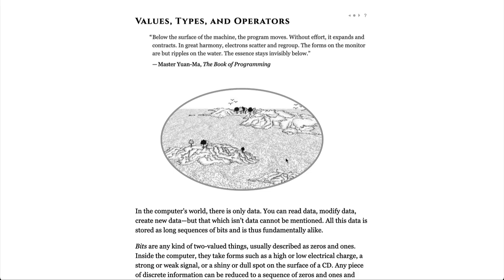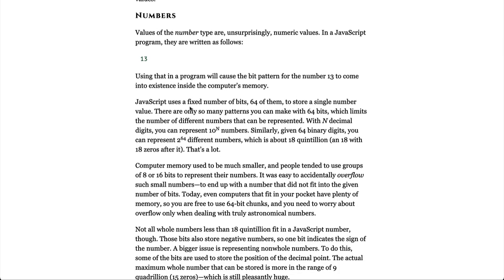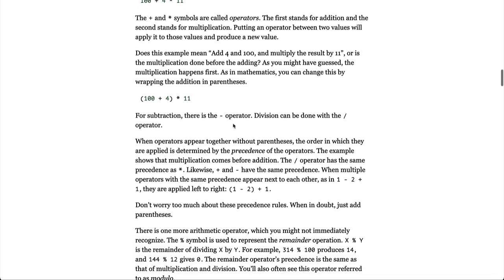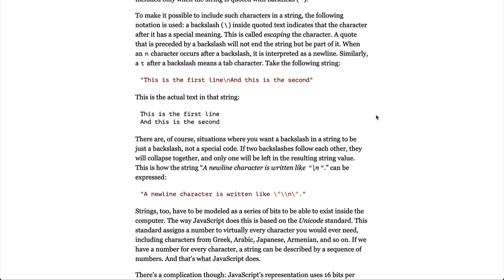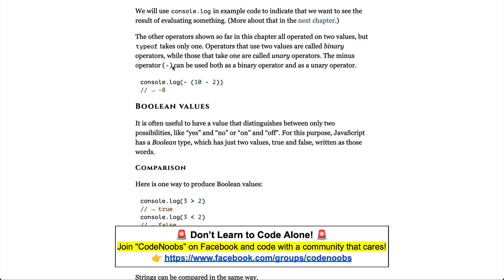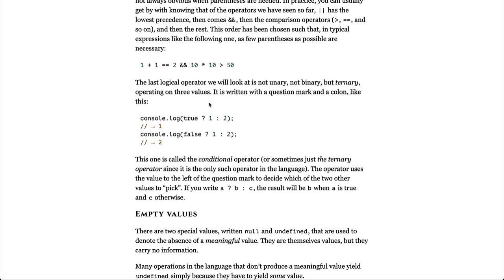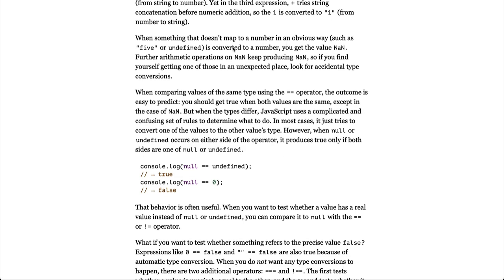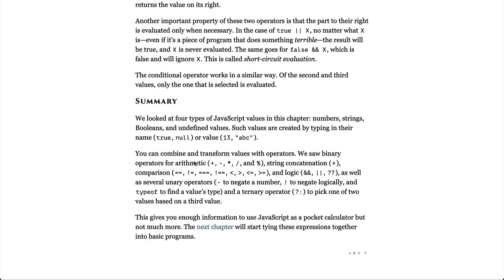Eloquent JavaScript 4th Edition - Chapter 1 - Values, Types, and Operators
Chapter 1 - Values, Types, and Operators. Dive into the essential building blocks of JavaScript programming with an in-depth look at values, data types, and operators. Learn how JavaScript handles numbers, strings, booleans, and more while mastering basic mathematical and logical operations. This chapter lays the groundwork for understanding variables, expressions, and the fundamental principles of how JavaScript processes and manipulates data.

Topics: Values. Numbers. Arithmetic. Special numbers. Strings. Unary operators. Boolean values. Comparison. Logical operators. Empty values. Automatic type conversion. Short-circuiting of logical operators.

Eloquent JavaScript Audiobook - Fourth Edition - Chapter 1
Written by Marijn Haverbeke

This is a book about JavaScript, programming, and the wonders of the digital. or buy your own paperback copy.